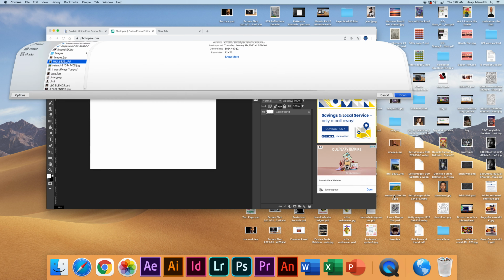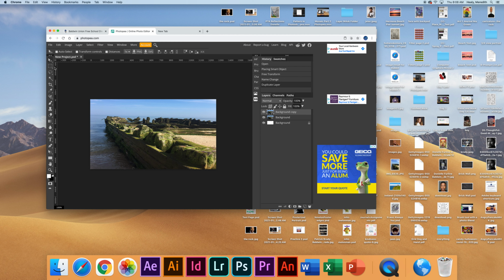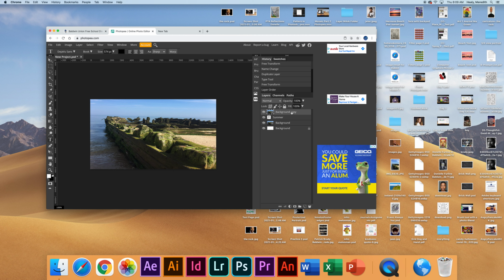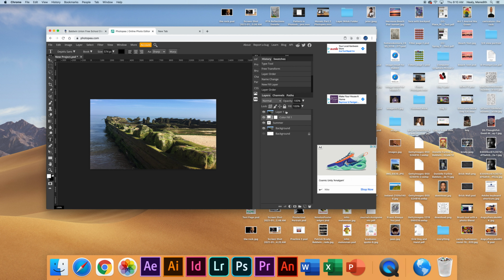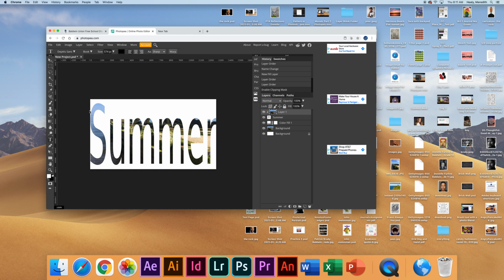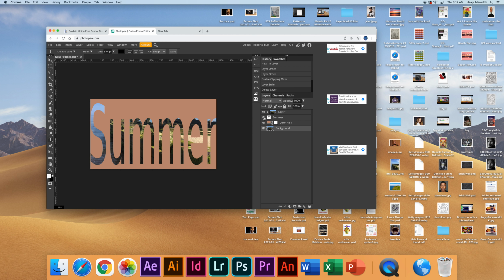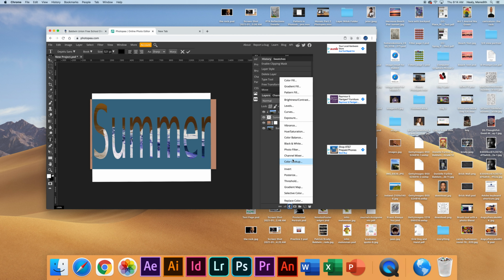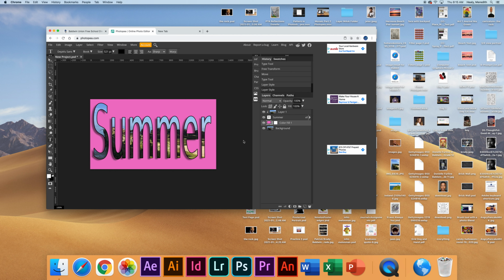Image in Text Photopea